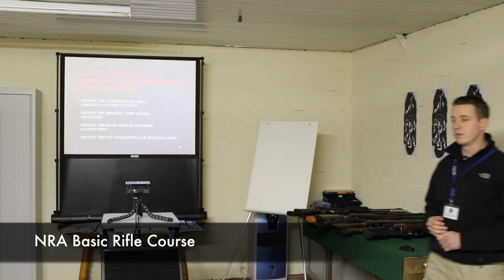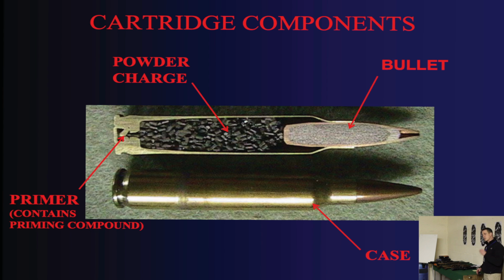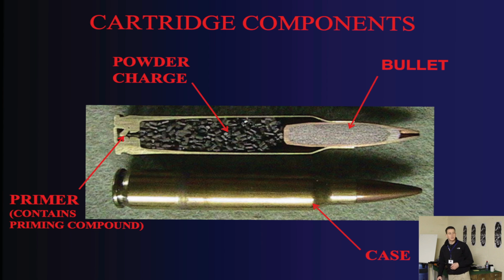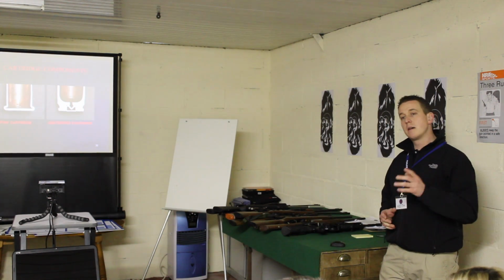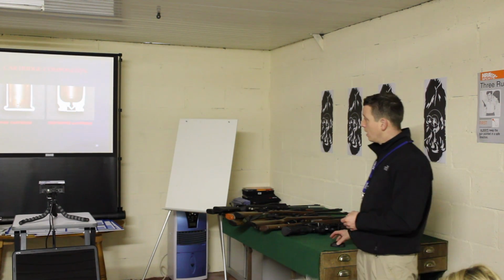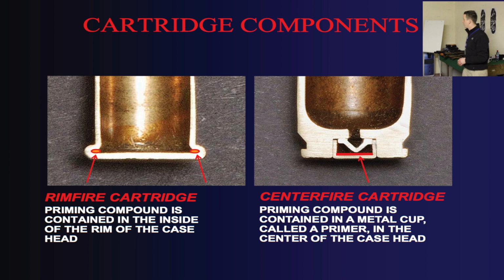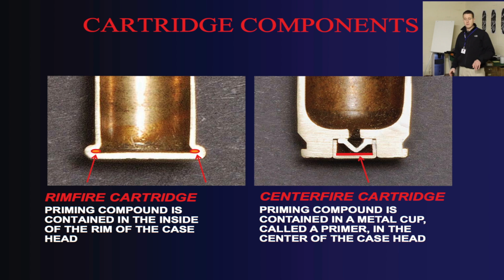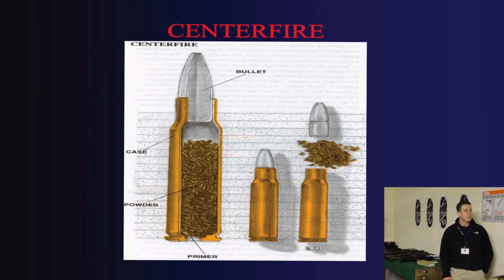Rifle Ammunition - NRA Basic Rifle Course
We join Kerry and Keith -two seasoned NRA instructors in their classroom where they discuss the different types of ammo used in a rifle. Filmed at Hilltop Shooting Club

For further information got to

or contact

You can also check out Hilltop Shooting Club at